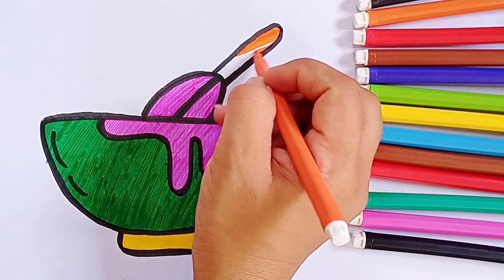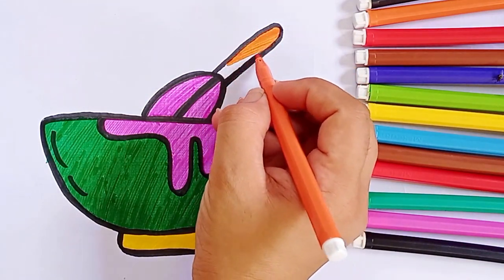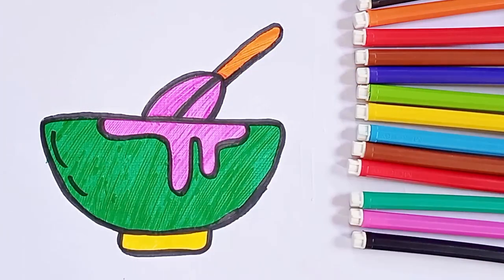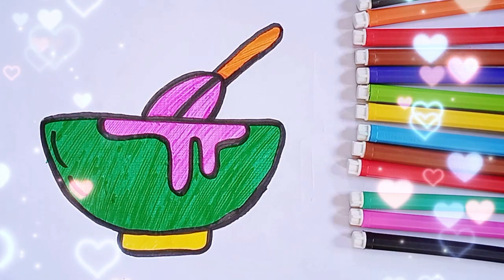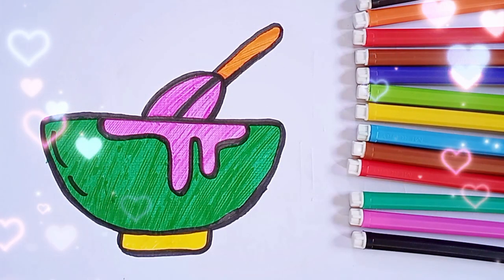Cute Mixing bowl🥣Drawing,painting and coloring for kids|toddler